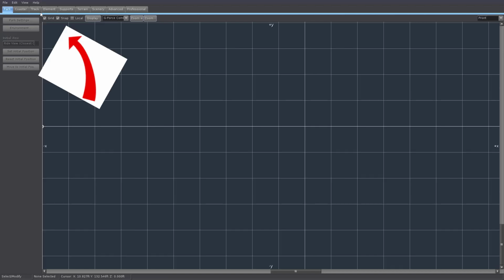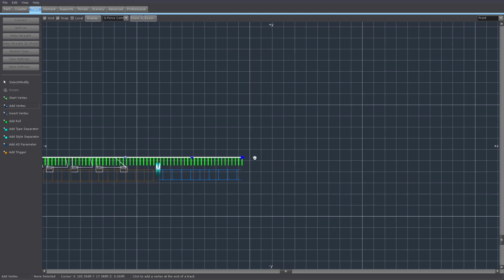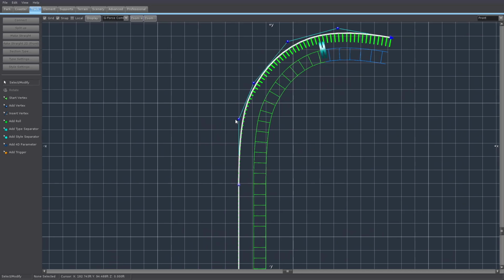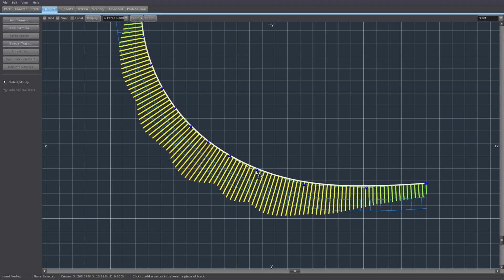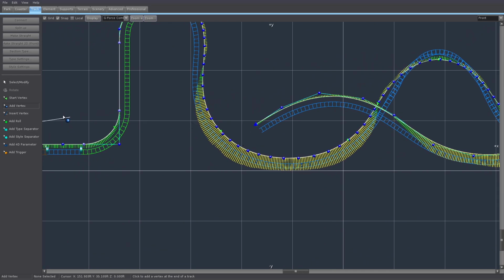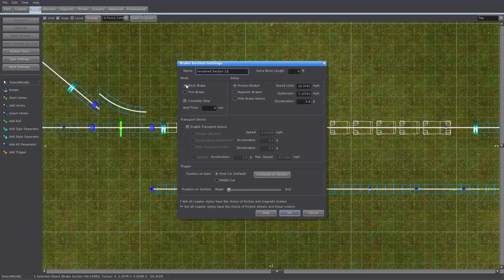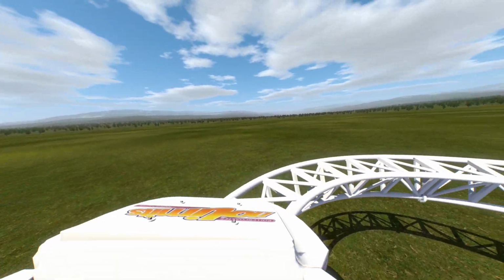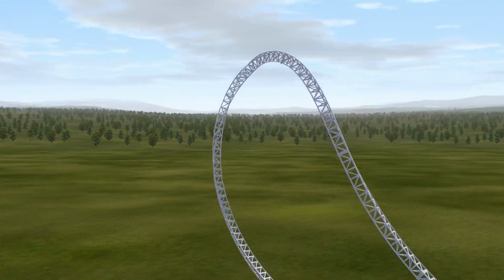No Limits 2 Easy Tutorial - ADHD Friendly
very hype